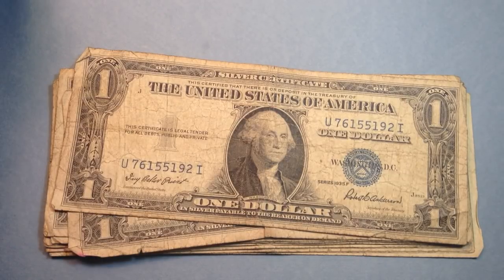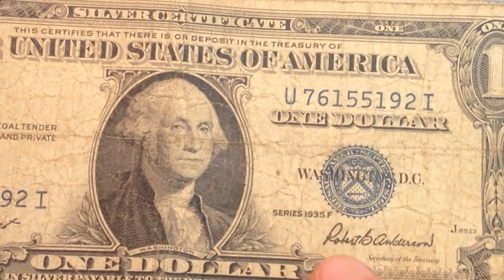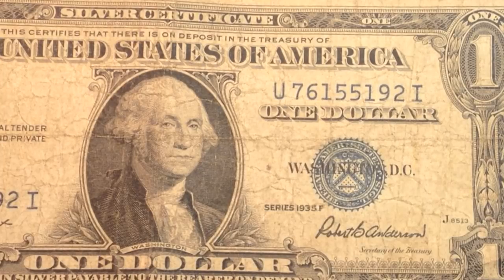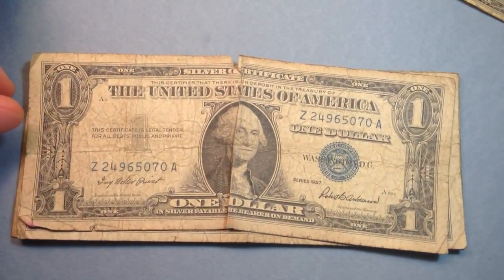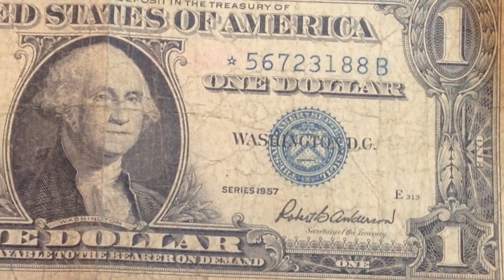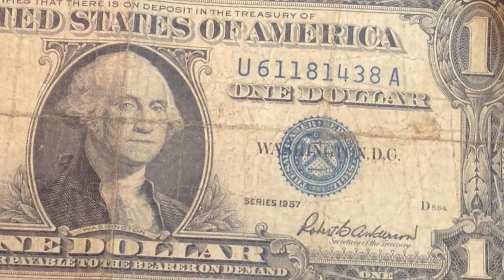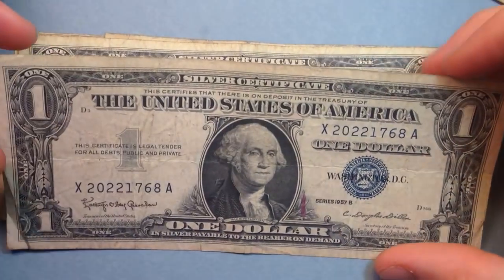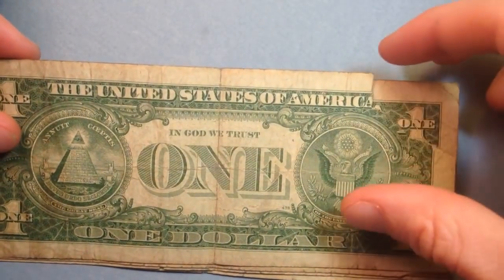Silver Certificate Dollars: 1935 & 1957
Silver certificates from 1957 and 1935 are common, however they will still sell for 1.5-2x face value on Ebay. In the video we discuss the difference between silver certificates and federal reserve notes. Silver certificates have a specific measurement of silver assoicated with them. The Federal reserve notes do not. The large size one dollar silver certificates will be worth a lot more than the small size.